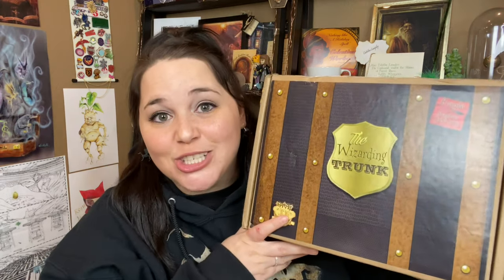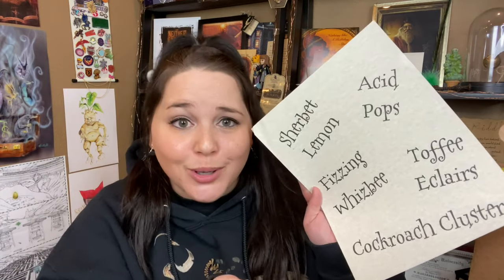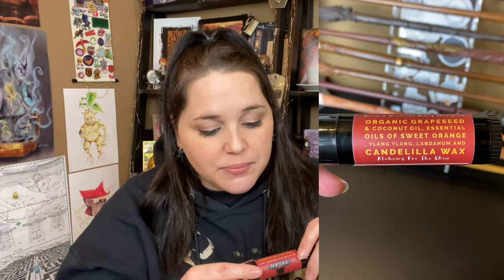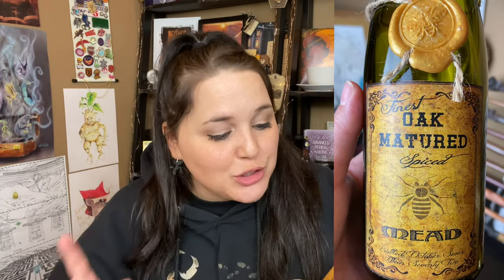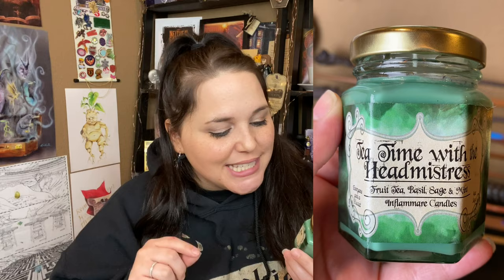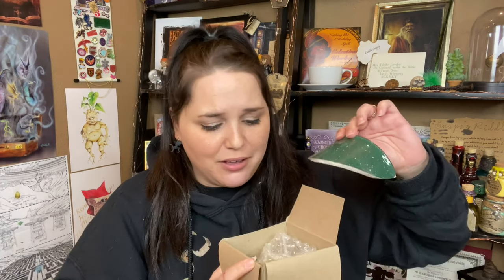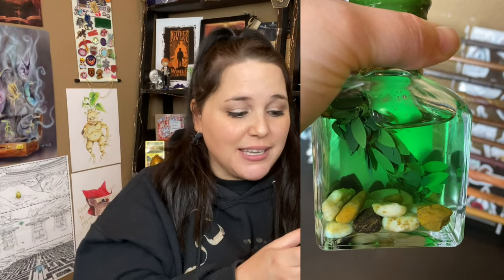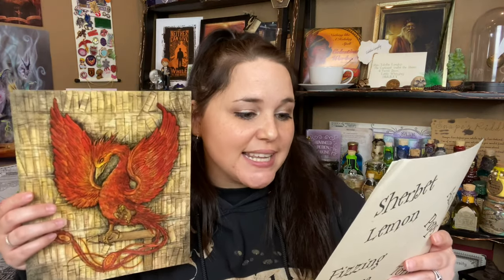Headmaster’s Special Edition Box | The Wizarding Trunk | Harry Potter Unboxing Video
Hey guys!! Welcome back to another magical unboxing video!! This is the Headmaster’s Special Edition Box from The Wizarding Trunk! As always, I would love to hear from you guys in the comments down below!!